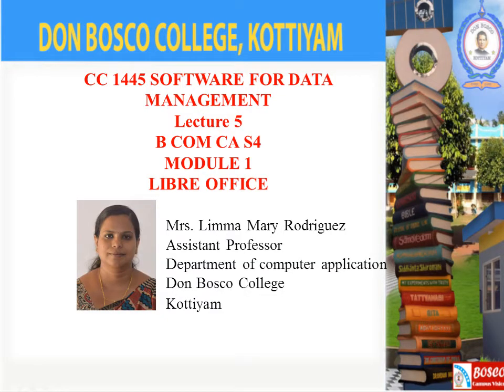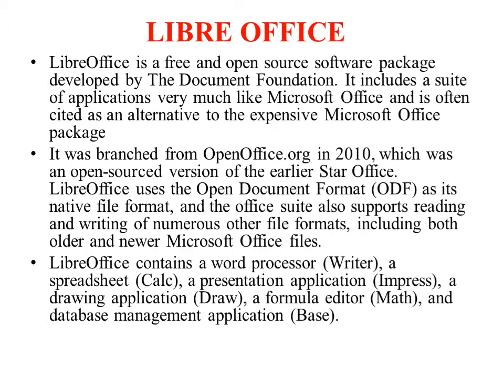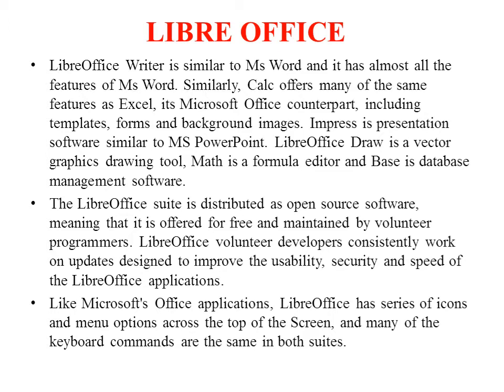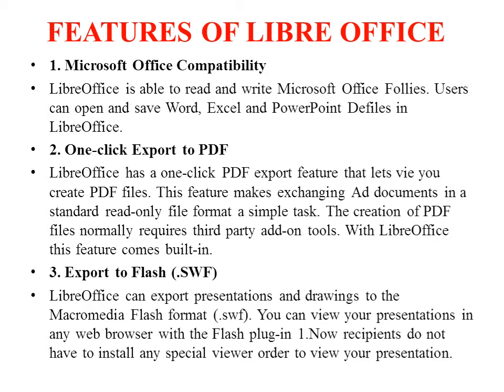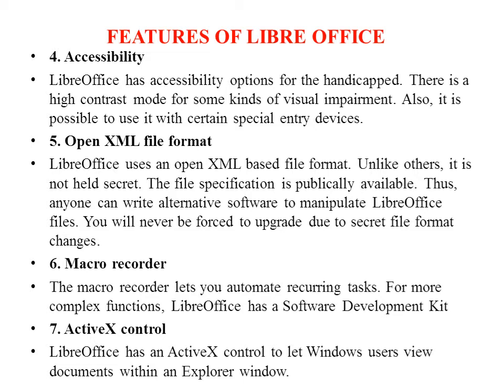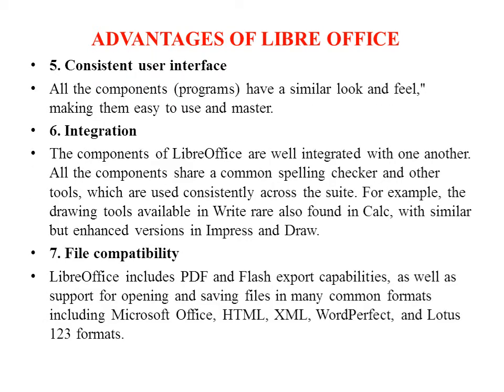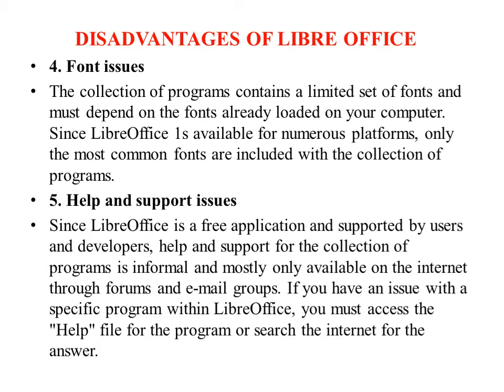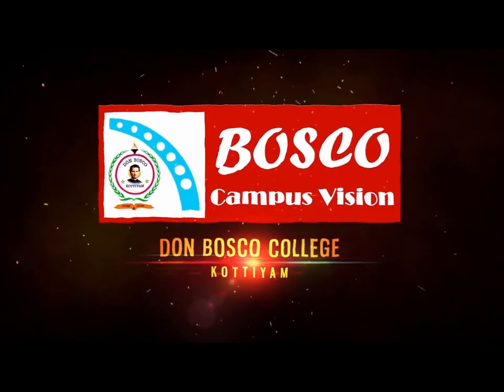SOFTWARE FOR DATA MANAGEMENT BCOM CA S4 – LIBRE OFFICE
LibreOffice is a free and open source software package developed by The Document Foundation. It includes a suite of applications very much like Microsoft Office and is often cited as an alternative to the expensive Microsoft Office package.It was branched from OpenOffice.org in 2010, which was an open-sourced version of the earlier StarOfice.LibreOfice uses the Open Document Format (ODF) as its native file format, and the office suite also supports reading and writing of numerous other file formats, including both older and newer Microsoft Office files. LibreOffice contains a word processor (Writer), a spreadsheet (Calc), a presentation application (Impress), a drawing application (Draw), a formula editor (Math), and database management application (Base).LibreOffice Writer is similar to Ms Word and it has almost all the features of Ms Word. Similarly, Calc offers many of the same features as Excel, its Microsoft Office counterpart, including templates, forms and background images. Impress is presentation software similar to MS PowerPoint. LibreOffice Draw is a vector graphics drawing tool, Math is a formula editor and Base is database management software.The LibreOffice suite is distributed as open source software, meaning that it is offered for free and maintained by volunteer programmers. LibreOffice volunteer developers consistently work on updates designed to improve the usability, security and speed of the LibreOffice applications.Like Microsoft's Office applications, LibreOffice has aeries of icons and menu options across the top of the Screen, and many of the keyboard commands are the same in both suites. LibreOffice has been designed to promote compatibility with Microsoft Office